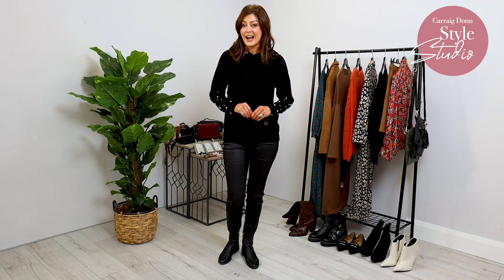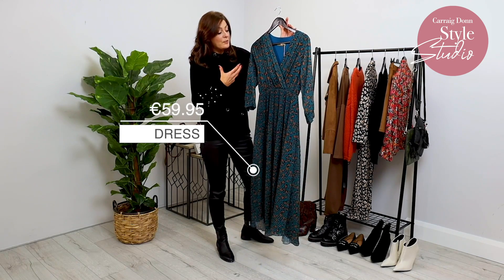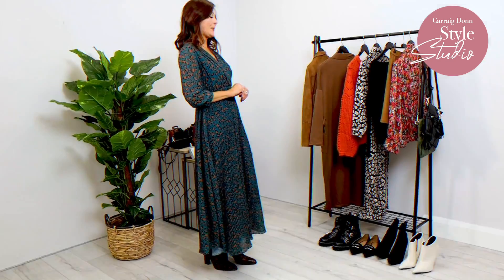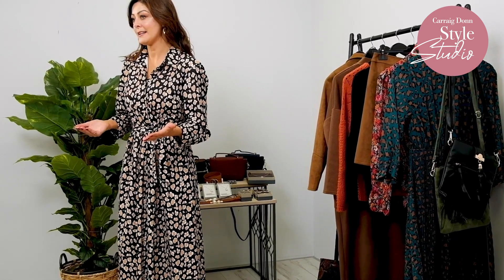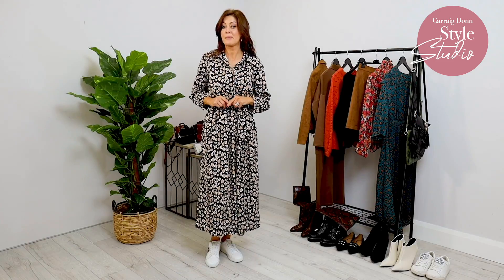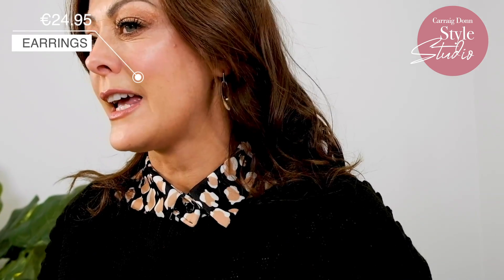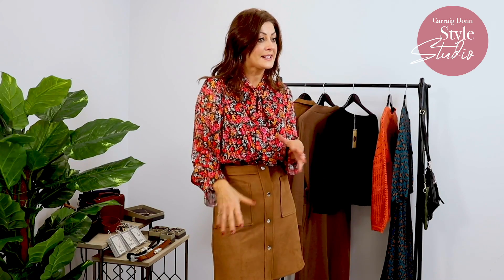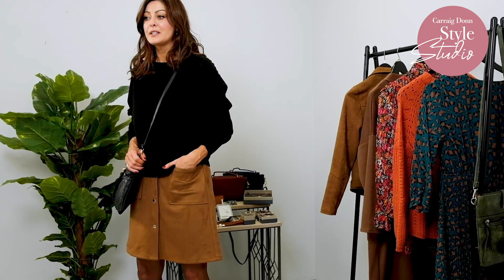Carraig Donn Style Studio - Episode 3 with Mandy Maher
Welcome to Style Studio!

In our third episode, stylist @mandycatwalk
shows us how to wear our Winter dresses and skirts by dressing them down with chic jackets and cosy knits. It's all about making the most of what you have in your wardrobe and getting wear out of all your staple pieces.